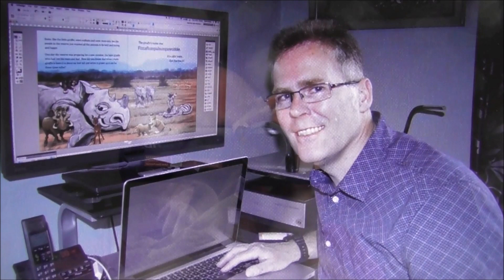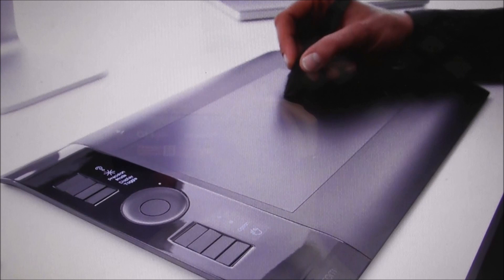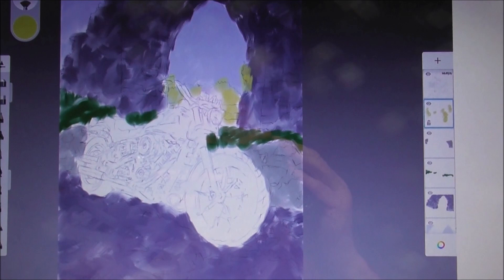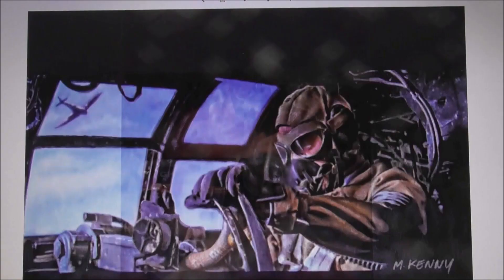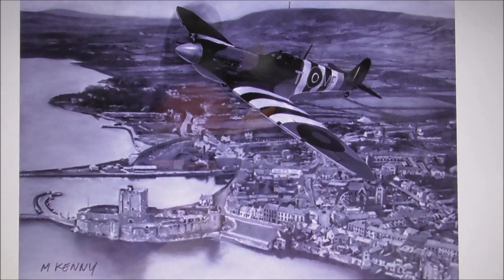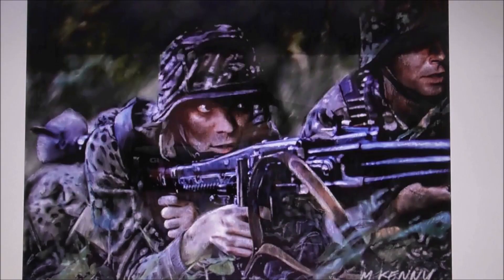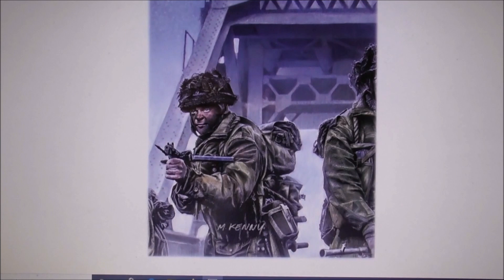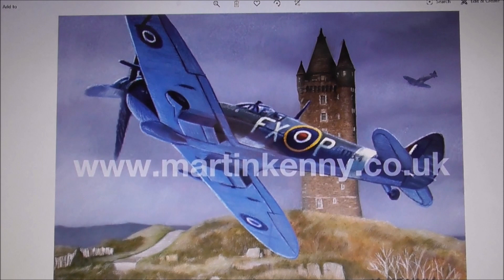WW2 paintings by Belfast Artist & Designer Martin Kenny B.A. (Hons) Design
TITLE - WW2 paintings by Belfast artist and designer Martin Kenny B.A. (Hons) Design.
Showcasing the first of a series of artwork by my good friend Martin Kenny who works as a Graphic Designer, Illustrator and Cartoonist.
Artists who have created pieces for many years with pencil, pen and brush are now beginning to make use of the latest digital pens and computer tablets. Sometimes as an additional working method and in some cases as a new replacement.
Martin uses artistic skill and talent to sketch and paint using a digital pen and tablet with computer software.
Digital artists strongly argue that to use these programs and pens effectively you still need to be a proficient artist.
Martin is at pains to stress that this method of painting is not ‘Photoshopping’ where a one click filter instantly converts an image to look like a watercolour, pastel or oil painting etc.
When you digitally paint, every individual brush or pencil stroke and blend can be seen under closer inspection.
Martin has been researching Northern Ireland's wartime heritage. For example he has included the markings of the successful Polish Spitfire squadron based at Ballyhalbert on some of these planes.
As an introductory offer a print can be purchased for £55 in a basic black frame.